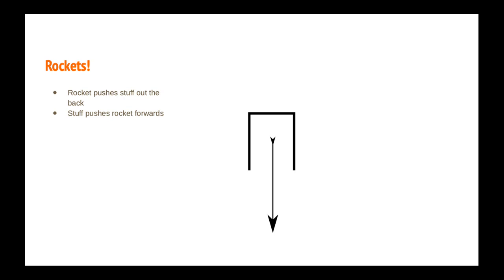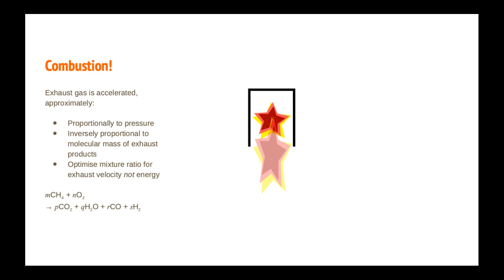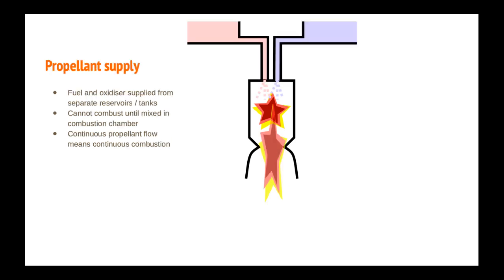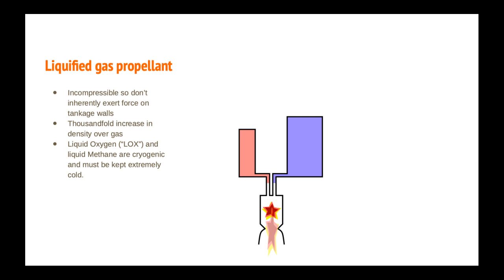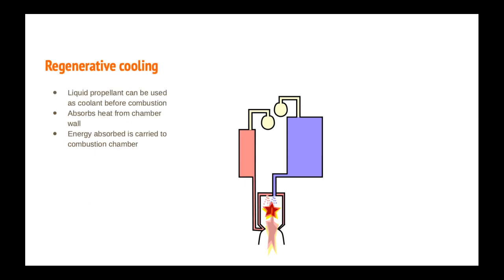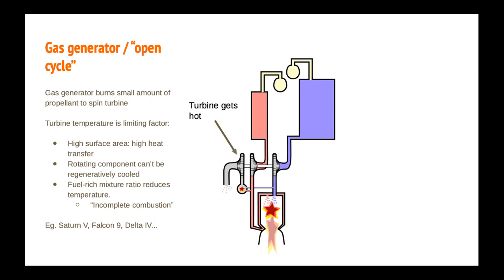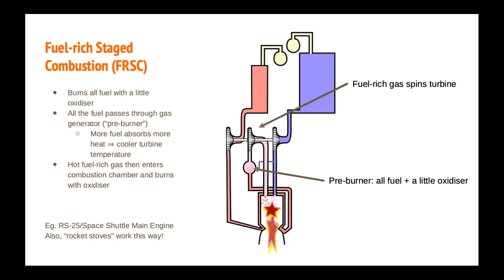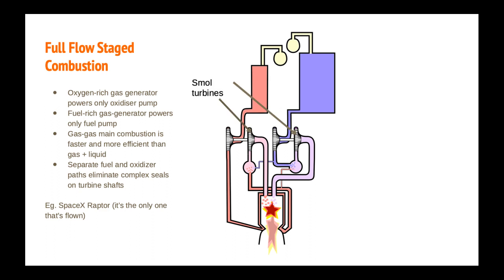Rocket Engine Evolution (in 3-ish minutes)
Erin had a lockdown Powerpoint Party. So I presented this, my attempt to trace the evolution of staged combustion rocket engines. From first principles. In 3(ish) minutes. With no big words.